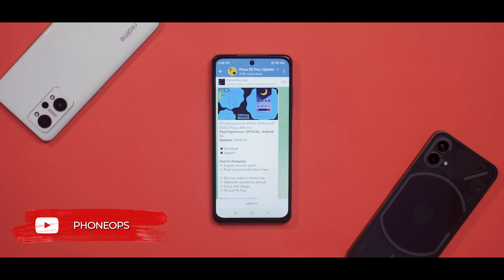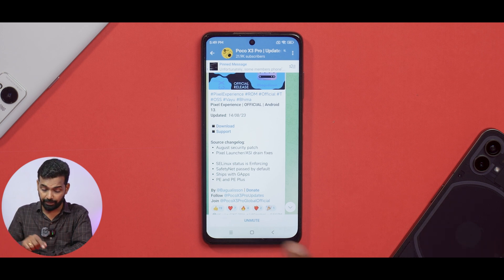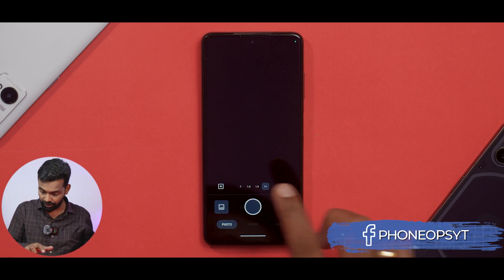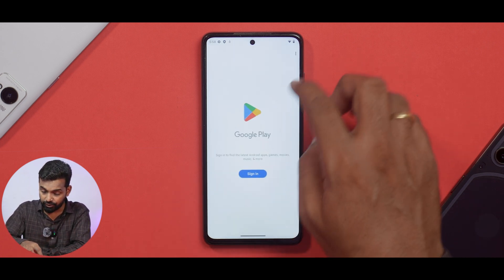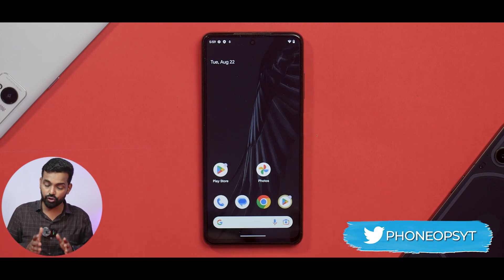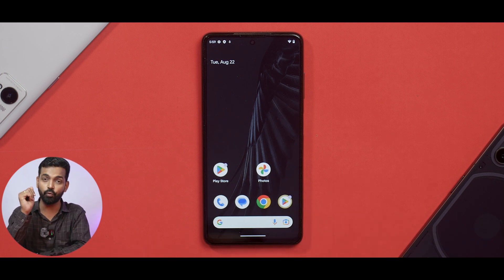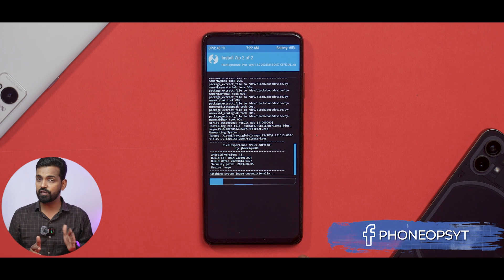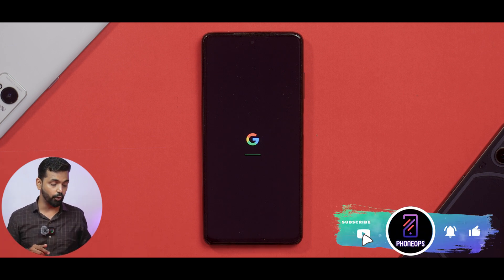POCO X3 PRO PIXEL EXPERIENCE AUGUST 2023 UPDATE | FIRST LOOK & INSTALL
Here's a first look at the latest Pixel Experience update for the Poco X3 Pro.

Poco X3 Pro best rom
Poco X3 Pro update
Poco X3 Pro unbrick
Poco X3 Pro new update
Poco X3 Pro battery test